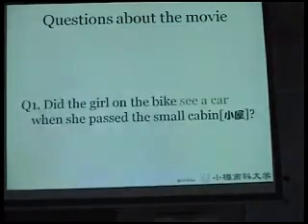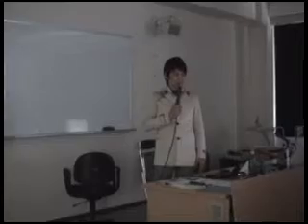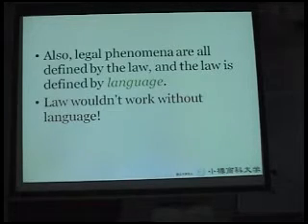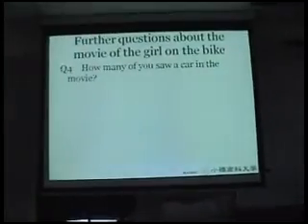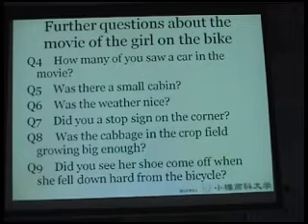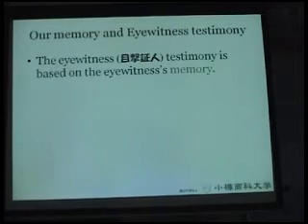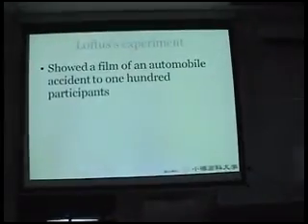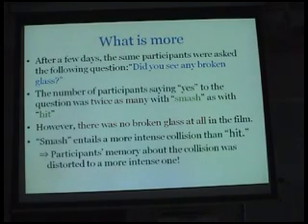Language, Law and Our Life, Professor Syugo Hotta, Meiji University, Part II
Language, Law and Our Life by Professor Syugo Hotta of Meiji University's Law School. Lecture given on April 22, 2011 at Otaru University of Commerce, Otaru, Japan. This is Lecture 2 in the 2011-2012 Otaru University of Commerce English Lecture Series.